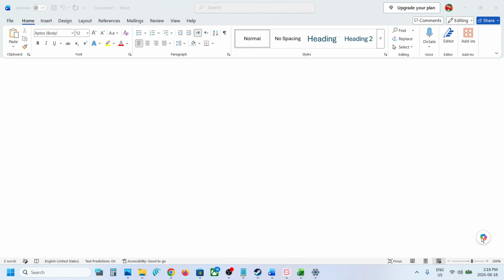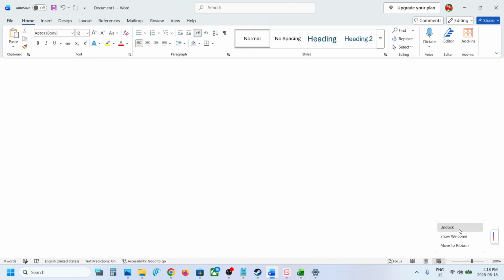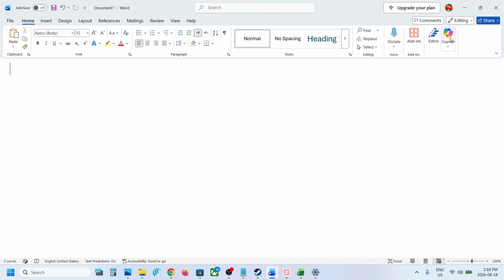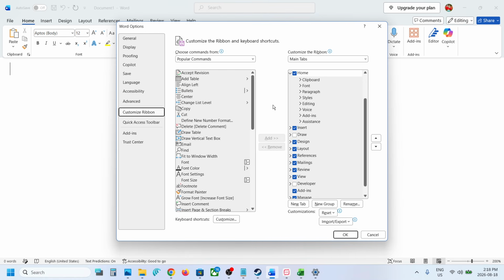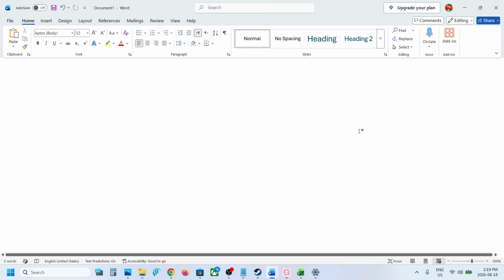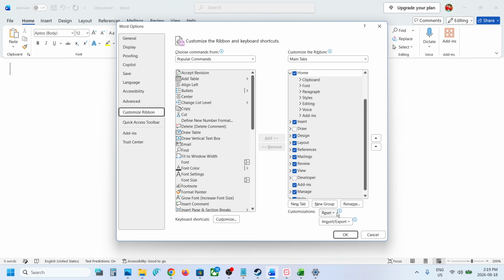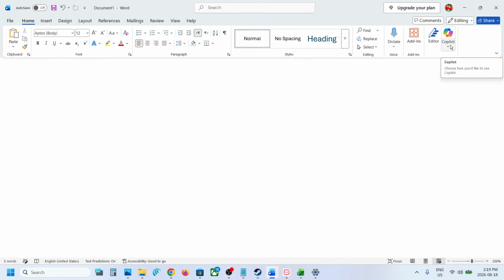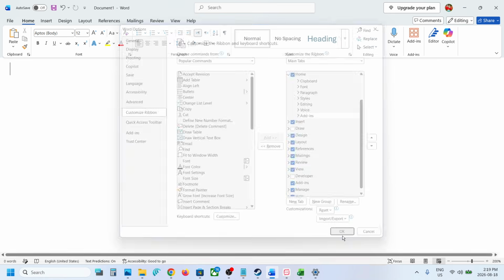How To Remove Floating Copilot Icon On Microsoft Word/Excel On Windows PC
Steps To Get Rid Of Floating Copilot Icon On Microsoft Word/Excel On Windows PC